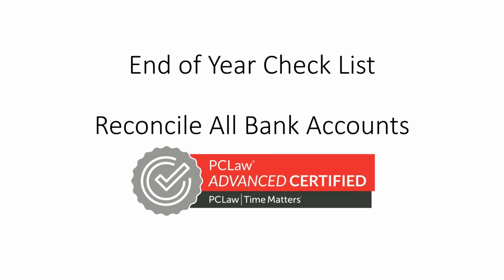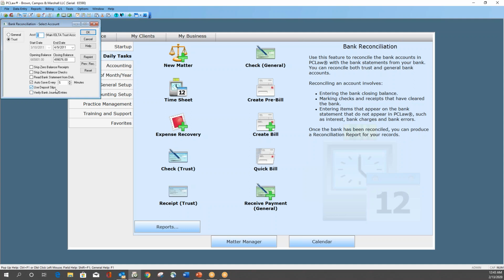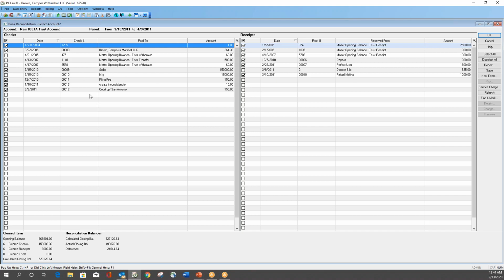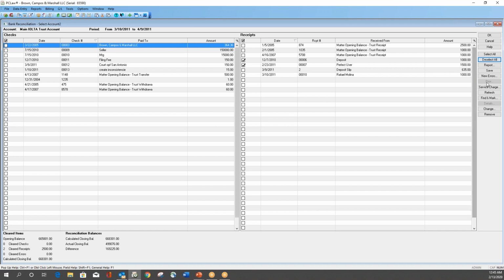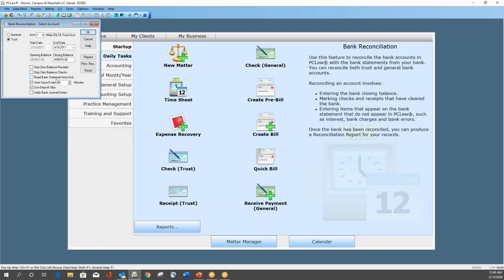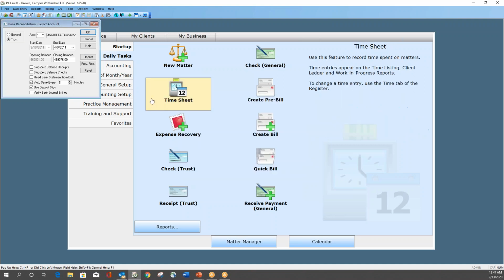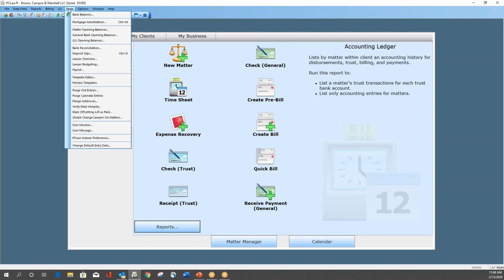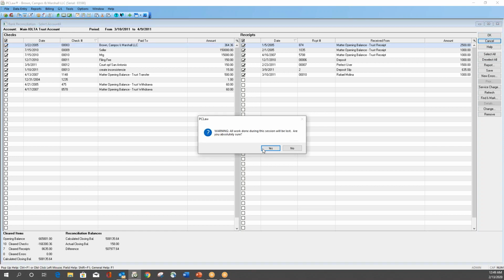PCLaw End of Year Checklist: Reconcile Bank Accounts